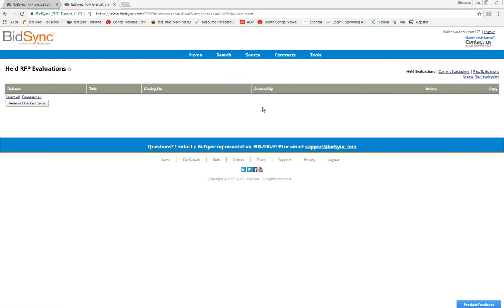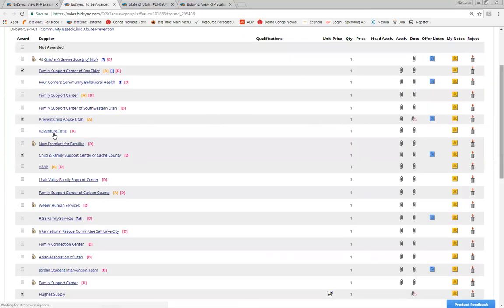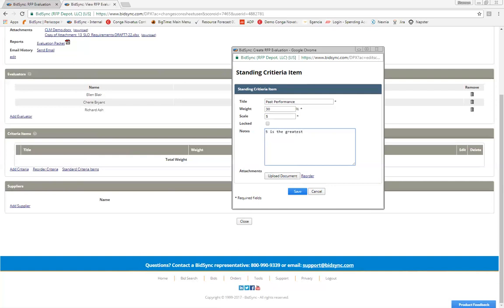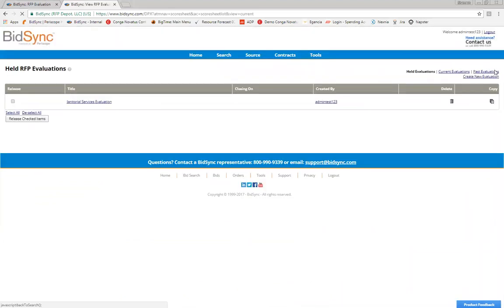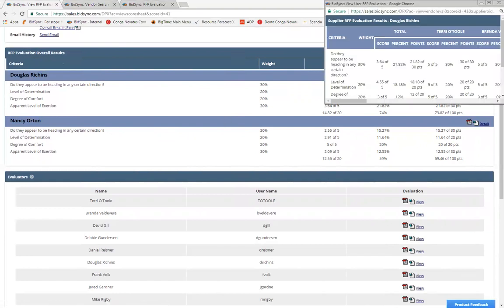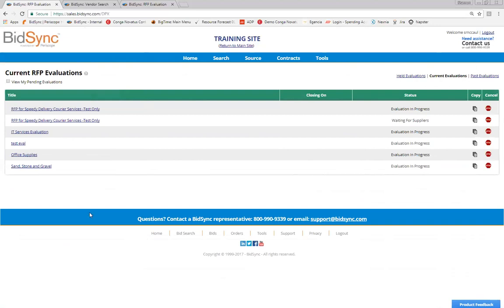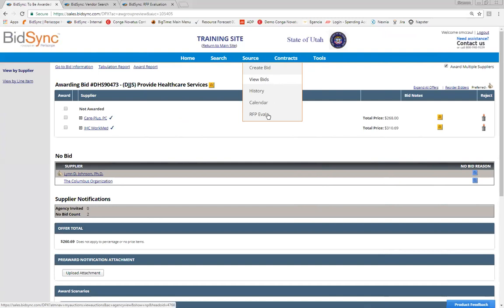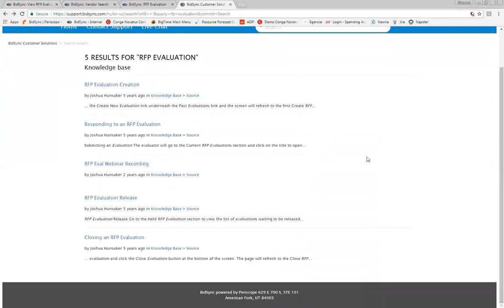RFP Evaluation Admin